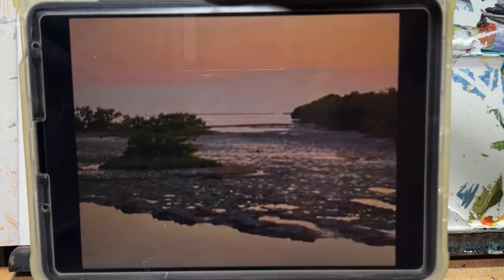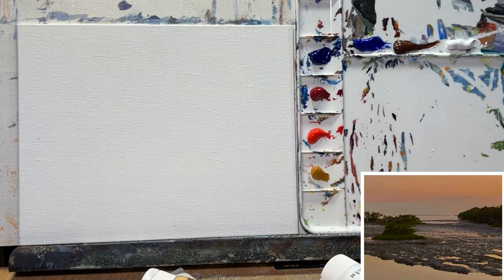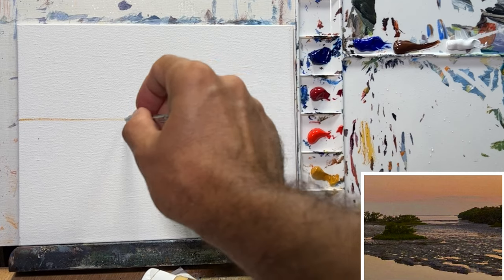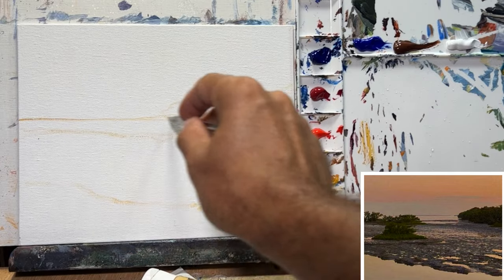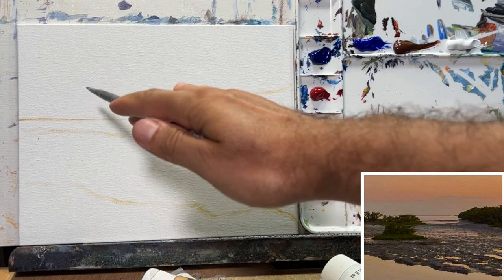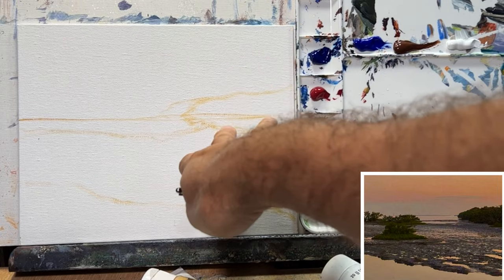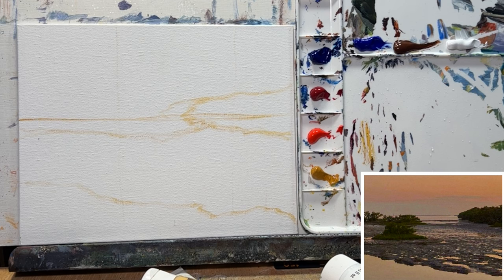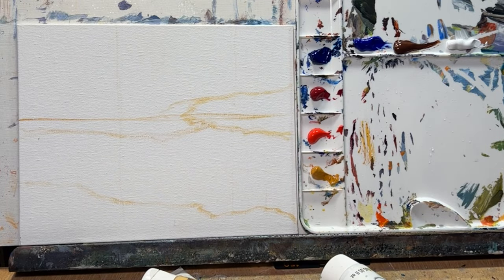Try this Simple Painting in Acrylics!!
Materials used:
Canvas panels
Stretched Canvas
Brushes :
Princeton Catalyst Polytip Flats
Princeton Catalyst Polytip Rounds
Princeton Catalyst Polytip Filberts
Paints:
Liquitex Professional
Golden Heavy Body Acrylics